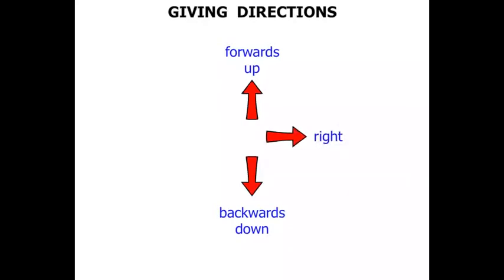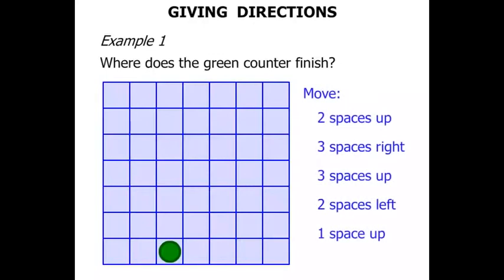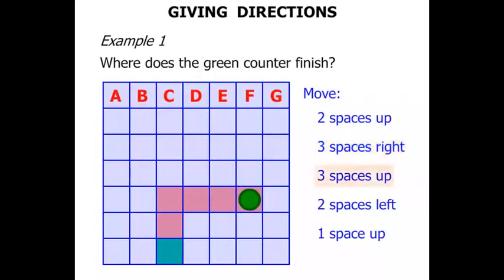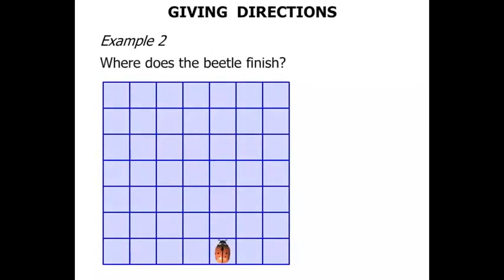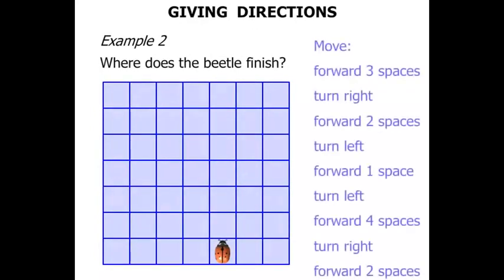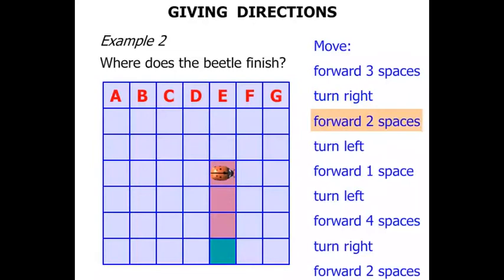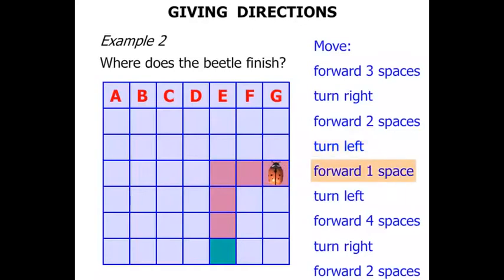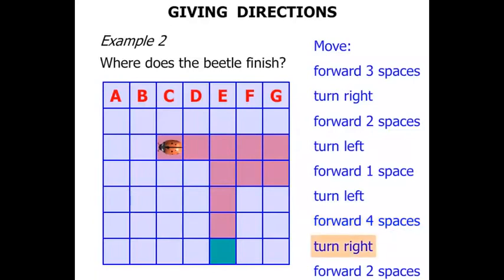3rd Grade Math Tutorials: Giving Directions